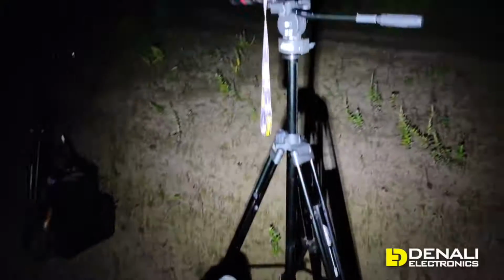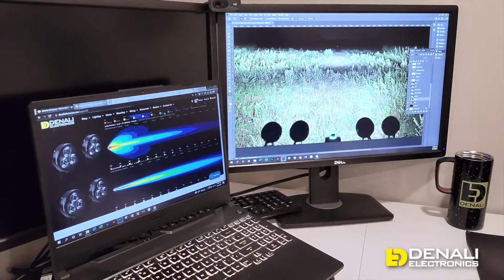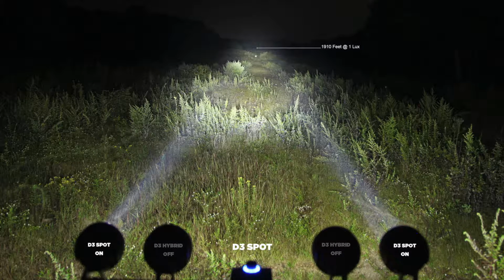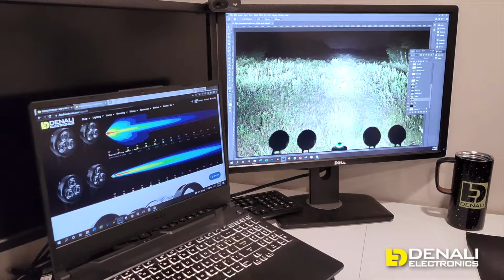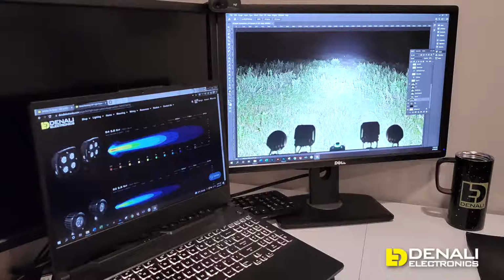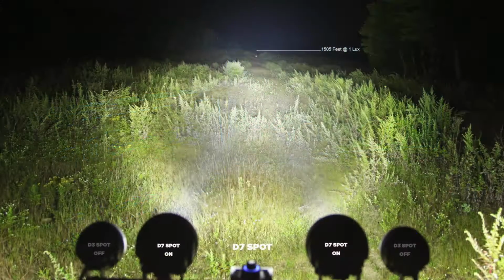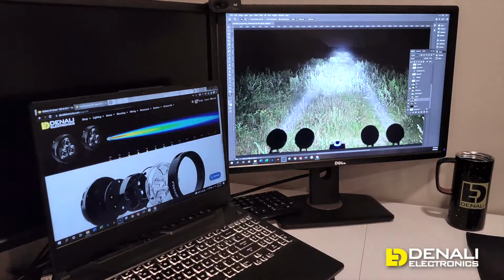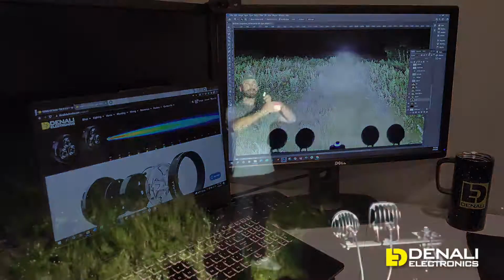¿El mejor faro Led para moto? | Comparación faros D3-D4-D7 Denali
REDES